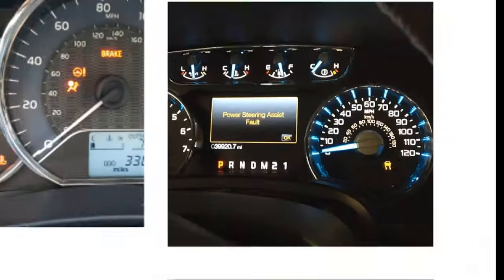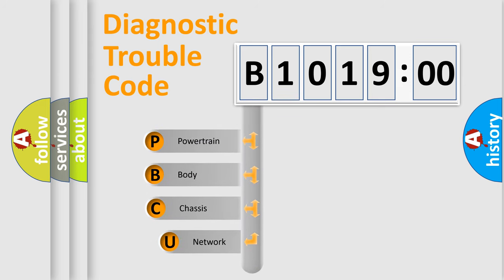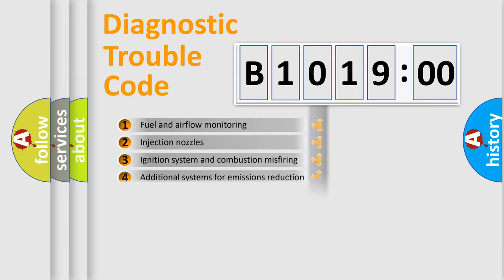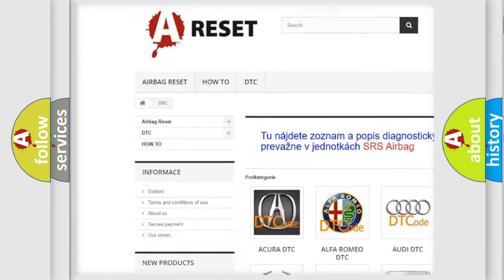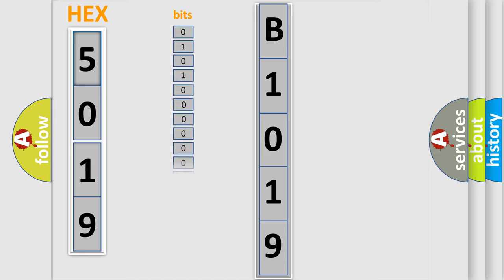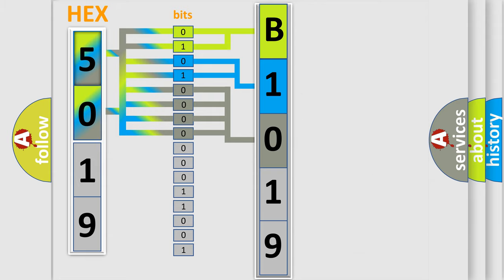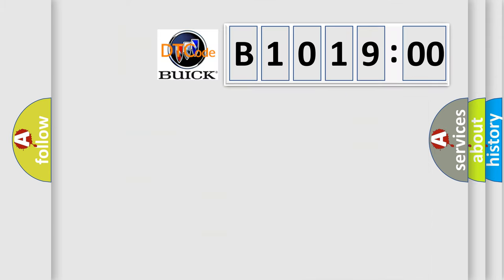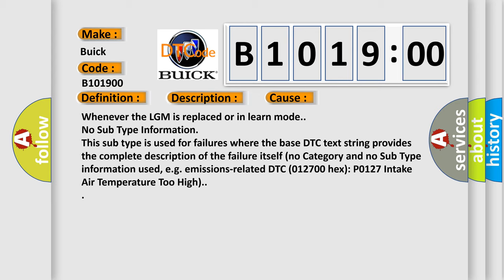DTC Buick B1019-00 Short Explanation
Contents:
0:21 Basic DTC analysis according to OBD2 protocol standard.
1:48 Insight into programming
2:58 A diagnostically understandable description of the Diagnostic Trouble Code
3:05 Basic error definition

Make:
Buick
Code:
B1019 00
Definition:
Left Front Wheel Speed Sensor Circuit Short to Ground
Description:
C0035 02 and 05-C0050 02 and 05 Ignition ON C0035 18-C0050 18 Ignition ON No other wheel speed circuit DTCs are set.  The brake pedal is not pressed.  Two or three other wheel speeds are greater than 1.6 km/h (1 mph).  C0035 0F-C0050 0F Ignition ON The brake pedal is not pressed.  A DTC is not set for the other wheel speed circuit on the same axle.
Cause:
C0035 02-C0050 02A short to ground is detected on the wheel speed 12 V reference or signal circuit.C0035 05-C0050 05A short to voltage,  or an open is detected on 12 V reference or the signal circuit.C0035 0F-C0050 0FAn erratic signal output of the wheel speed sensor is detected 3 times in 200 milliseconds.The EBCM detects a change in wheel speed that exceeds 20 km/h (12 mph) between two 10 millisecond wheel speed samples.  This must be detected 3 times in 200 milliseconds.A missing wheel speed sensor signal
Failure Type: